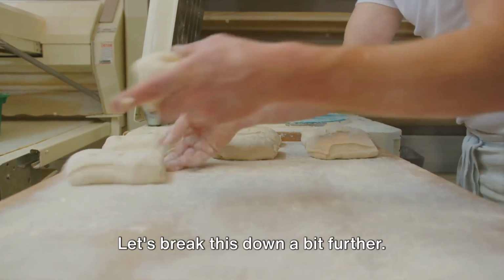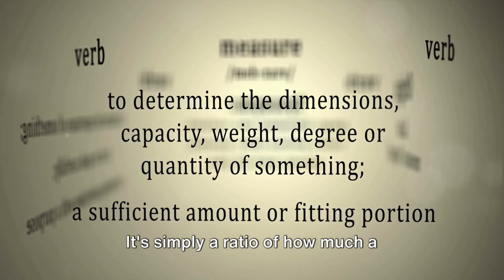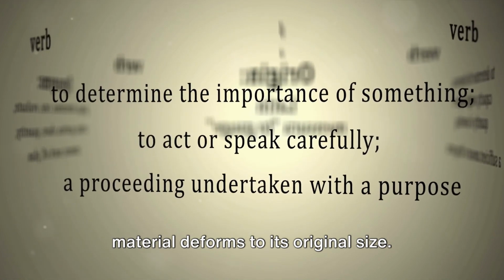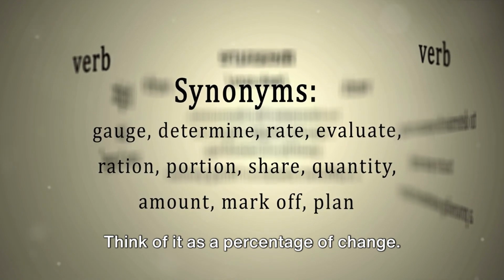Mastering Mechanics of Materials: A Comprehensive Guide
Welcome to "The Universe NYJ"!
"PLANET EXPLORATIONS NYJ" is your go-to destination for a multifaceted exploration of the world and beyond. Our channel is a treasure trove of captivating content covering a diverse range of topics designed to enrich your mind, body, and soul.
1. Beautiful Destinations: Embark on virtual journeys to some of the most stunning and picturesque locations around the globe. From breathtaking landscapes to cultural wonders, we bring the world's beauty right to your screen.
2. Exploring the Universe: Dive into the cosmos with our awe-inspiring videos that unravel the mysteries of the universe. Explore distant galaxies, learn about celestial phenomena, and expand your cosmic knowledge.
3. Documentaries: Immerse yourself in thought-provoking documentaries that span a wide array of subjects. From historical events to contemporary issues, our documentaries provide in-depth insights and foster a deeper understanding of the world.
4. Body Transformations: Discover the secrets to achieving your fitness goals and transforming your body. Join us on a journey of self-improvement, featuring tips, success stories, and expert advice on physical well-being.
5. Wealth Mastery: Unlock the keys to financial success with our wealth mastery series. Learn about effective financial strategies, investment insights, and wealth-building techniques to empower your financial journey.
6. Vegetarian World: Explore the delicious and nutritious world of vegetarianism. Our videos showcase mouthwatering recipes, health benefits, and the joys of embracing a plant-based lifestyle.
7. Secrets to a Century-Long Life: Delve into the lifestyles and habits of centenarians from around the world. Uncover the secrets to longevity and discover how to lead a fulfilling and healthful life.
8. Cultivate Vibrant Health: Elevate your well-being with tips on cultivating vibrant health. From holistic approaches to wellness practices, we provide guidance on achieving a balanced and healthy lifestyle.
9. Most Curious Facts: Feed your curiosity with a collection of the most intriguing and curious facts from various fields. Expand your knowledge in an entertaining and engaging way.
10. The Old and New Testament: Explore the timeless wisdom of both the Old and New Testaments. Our videos provide insights into the scriptures, fostering a deeper understanding of spiritual and historical contexts.
Join us on "PLANET EXPLORATIONS NYJ", where curiosity knows no bounds, and the journey to discovery is endless.